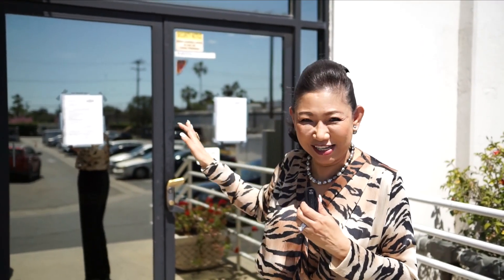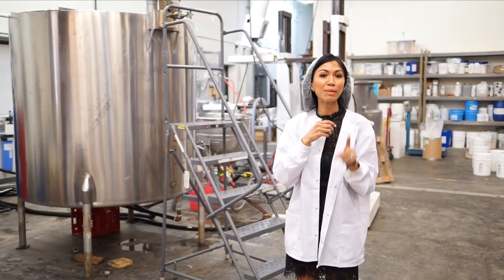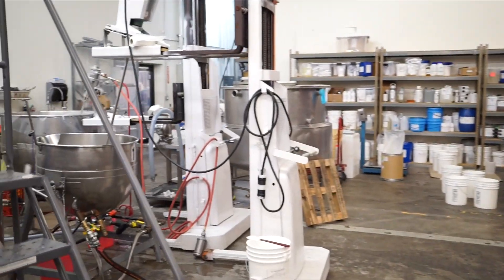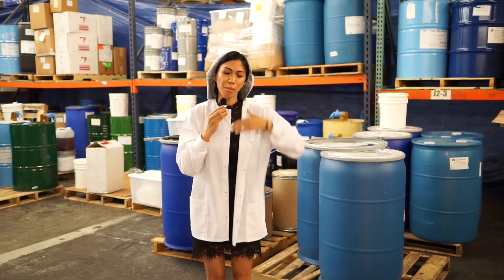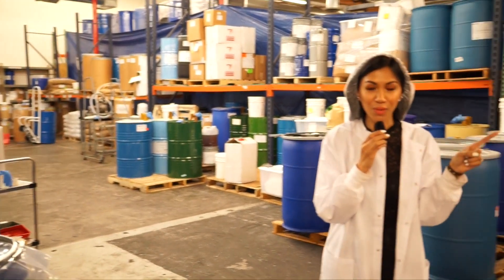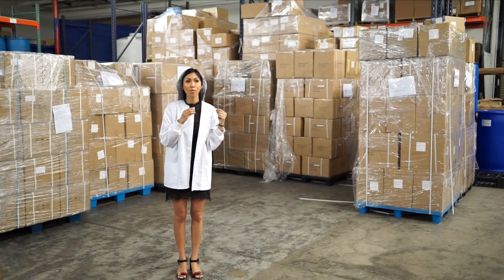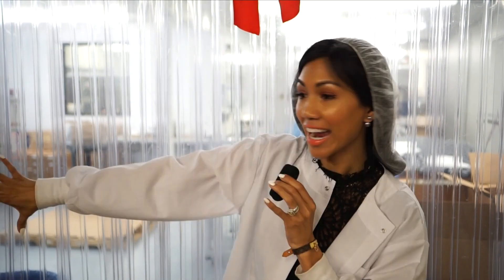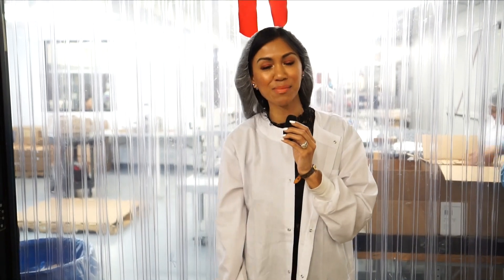Behind the Scenes of Xceler8's Personalized Skincare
Come and take a behind the scenes tour of ByDzyne's skincare lab. Witness the production of our very own exclusive personalized skincare. You're unique. Why shouldn't your skincare be too?